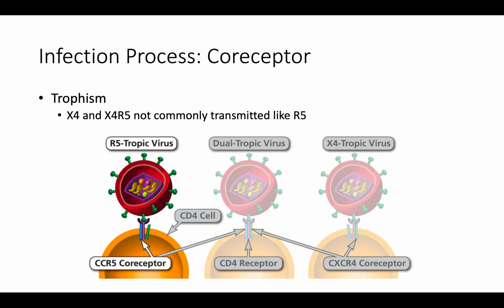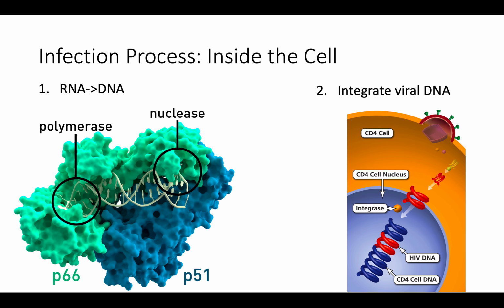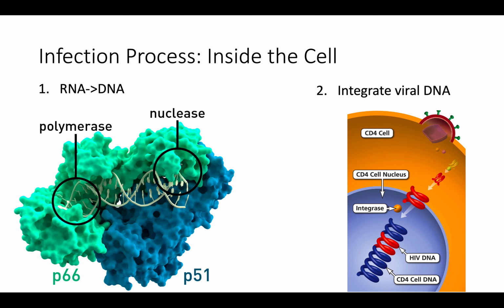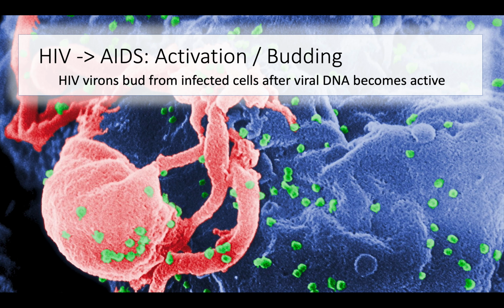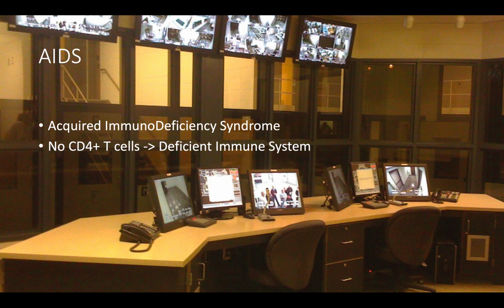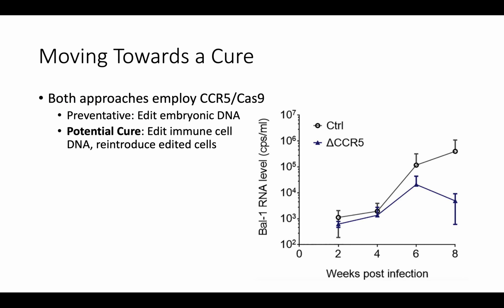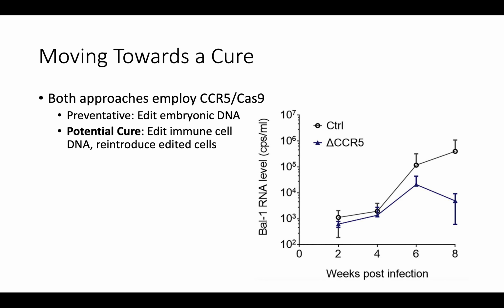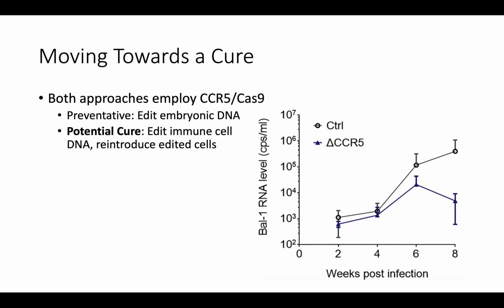BIOL54 HIV Presentation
This is a presentation created and uploaded for BIOL54 at SJSU, but anyone who finds it useful is welcome to link to it!